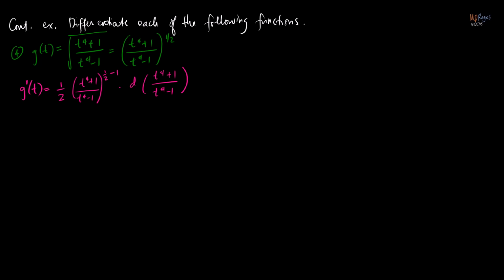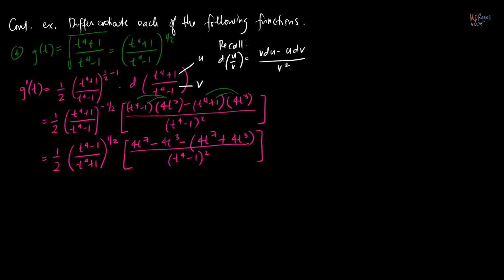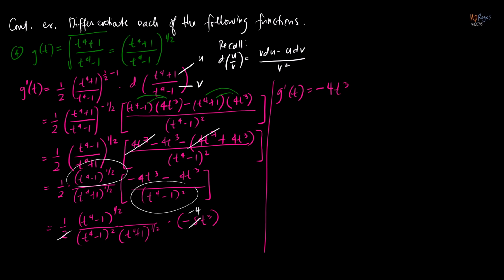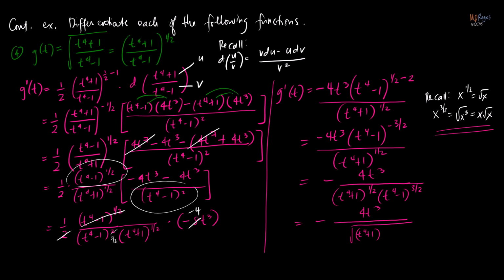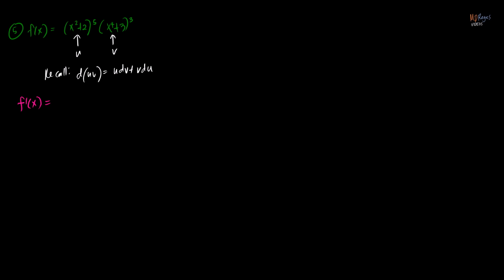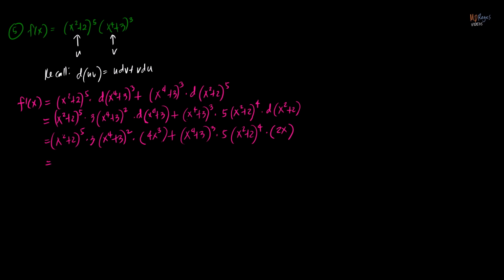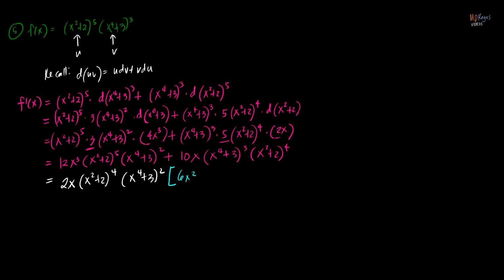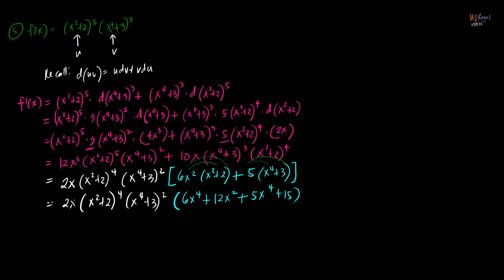Differentiation Chain Rule part 2